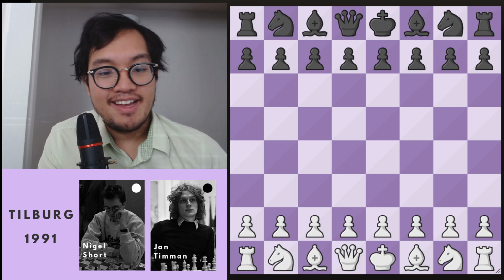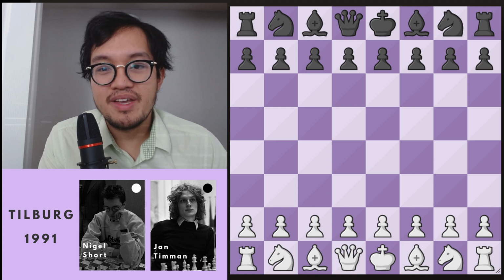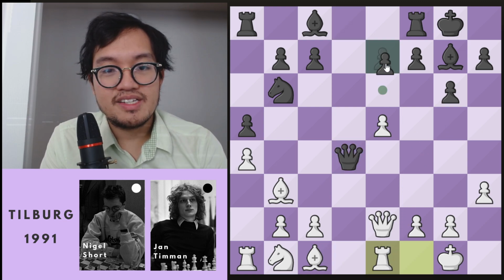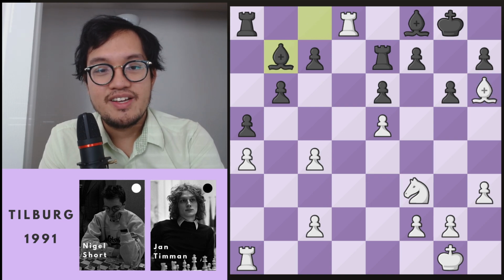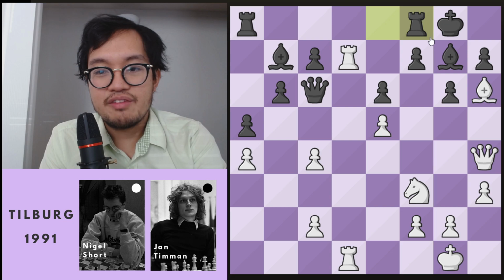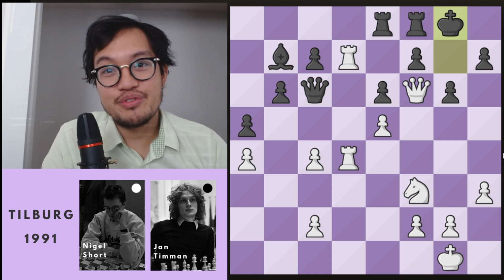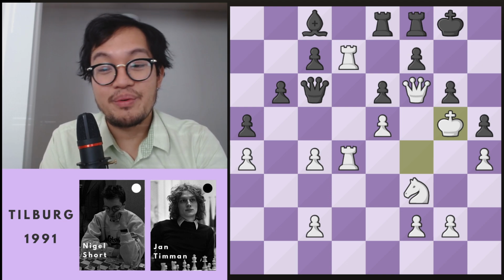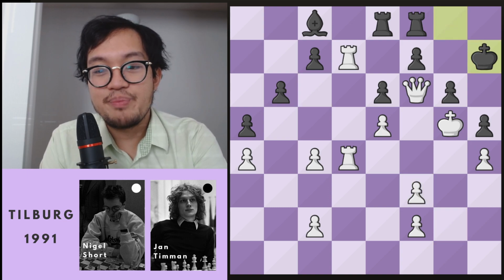You will never look at chess the same way again... Short vs. Timman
Amidst the battles, the onslaught, he had it. The eye that can absorb your abilities on sight. The Chess Sharingan. Jan Timman, the copycat god. He beat you at your own strengths, obliterating your ego.

"How could I possibly defeat such a legend?" Short thought, exhaling before the battle.

And then, he saw it. A way to constrict the power of his soon-to-be rival. "Is this possible? Can the Chess Sharingan be vanquished with such a revolutionary idea?"

Jan Timman, looking like a rockstar with his medusa-like hair, smirked, eyeing him with a petrifying gaze. Nigel short, looking like... Nigel Short, braced himself for what would be a turning point.

He muttered under his breath, "I will defeat the Chess Sharingan, or die trying." And, like so, he launched a deadly stare of otherworldly focus.

And an immortal was born from the womb of genius.

Nigel Short vs. Jan Timman, Tilburg, NED, Netherlands, Alekhine Defense

1.e4 Nf6 2.e5 Nd5 3.d4 d6 4.Nf3 g6 5.Bc4 Nb6 6.Bb3 Bg7 7.Qe2
Nc6 8.O-O O-O 9.h3 a5 10.a4 dxe5 11.dxe5 Nd4 12.Nxd4 Qxd4
13.Re1 e6 14.Nd2 Nd5 15.Nf3 Qc5 16.Qe4 Qb4 17.Bc4 Nb6 18.b3
Nxc4 19.bxc4 Re8 20.Rd1 Qc5 21.Qh4 b6 22.Be3 Qc6 23.Bh6 Bh8
24.Rd8 Bb7 25.Rad1 Bg7 26.R8d7 Rf8 27.Bxg7 Kxg7 28.R1d4 Rae8
29.Qf6+ Kg8 30.h4 h5 31.Kh2 Rc8 32.Kg3 Rce8 33.Kf4 Bc8 34.Kg5